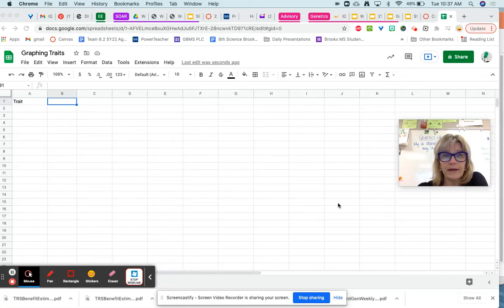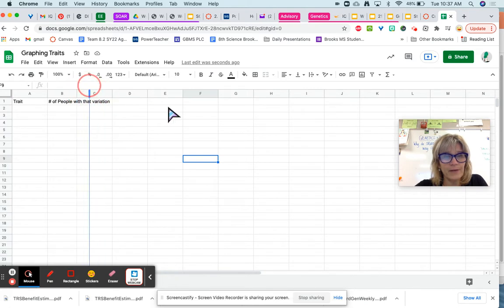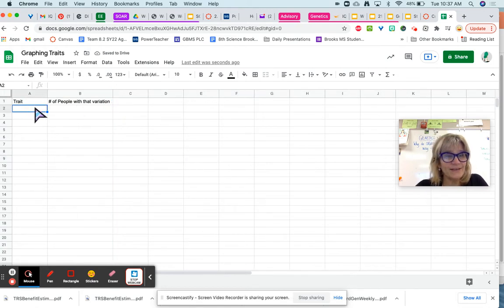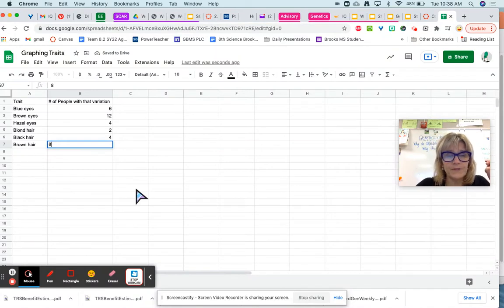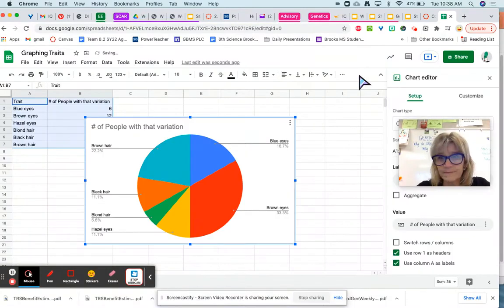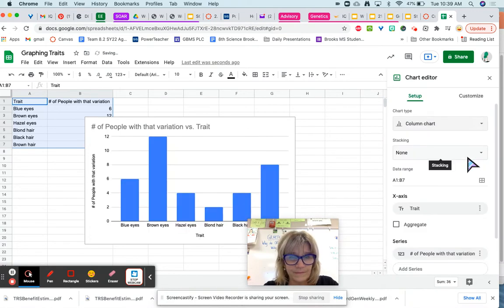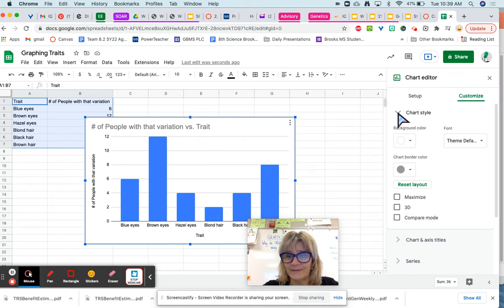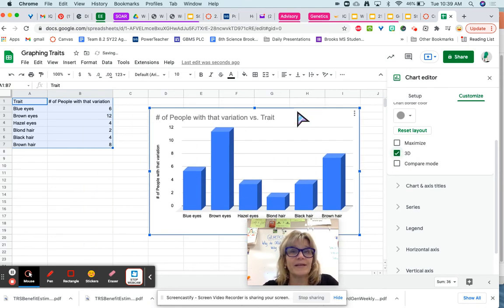Making a Bar Graph in Google Sheets